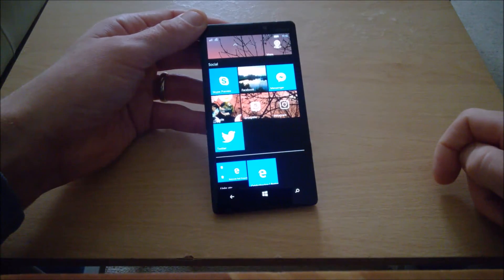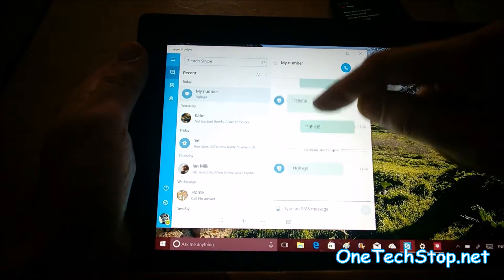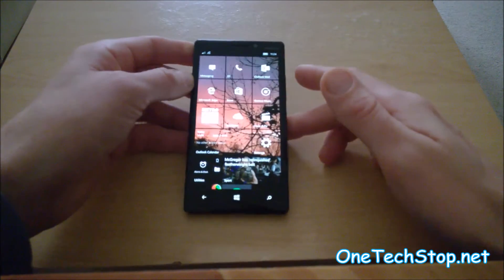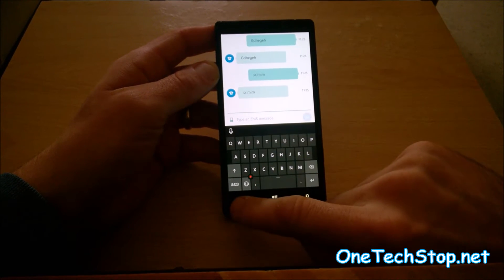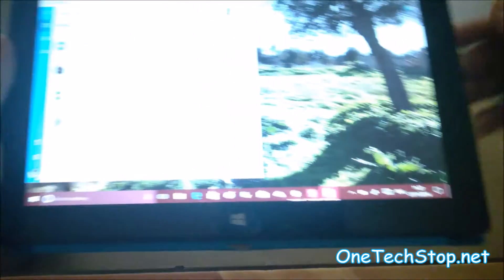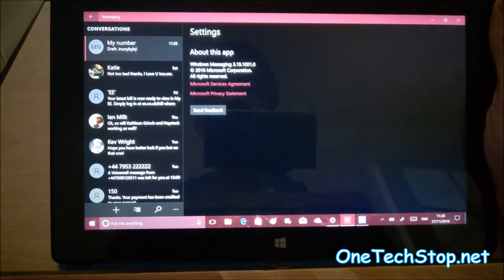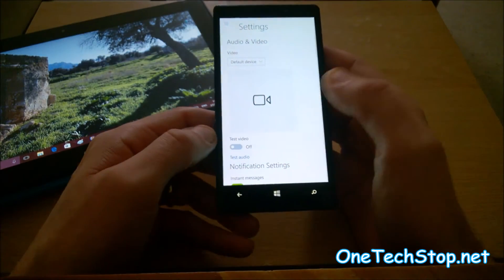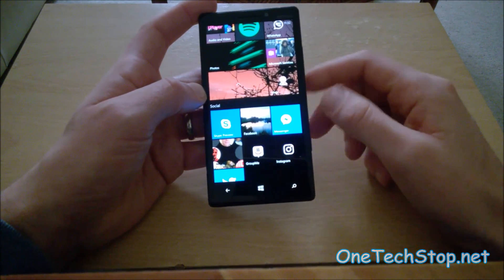Send SMS Messages With Skype Preview on Windows 10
We take a look at how Skype Preview handles your SMS text messages on Windows 10 PC and Mobile, and how to set your default Messaging app on your Windows 10 Mobile device.

Any comments and questions are welcome, and you can visit our